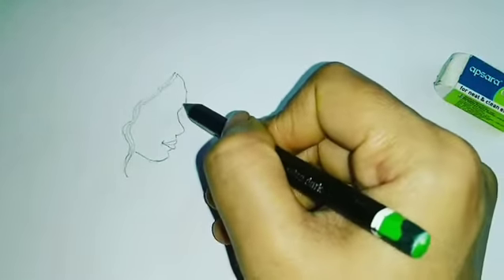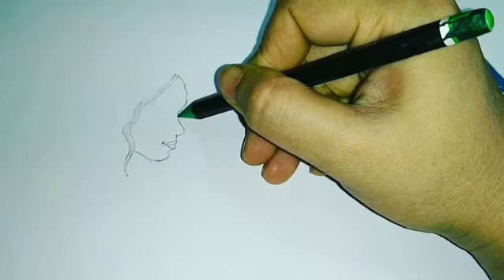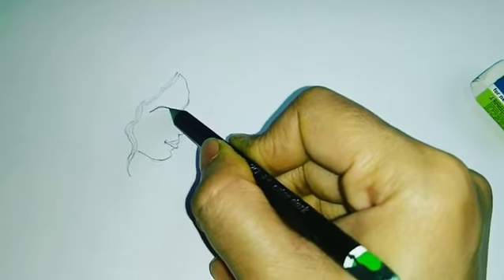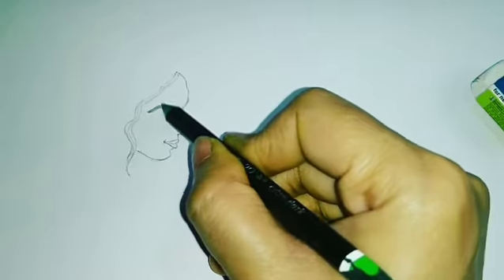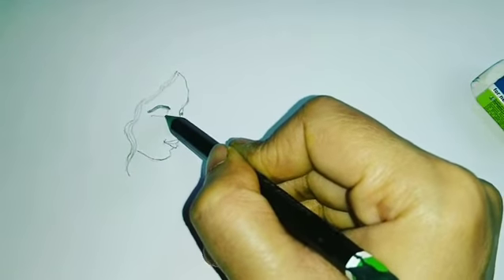beautiful drawing of a beautiful mother/ mother baby drawing/mother'sDay drawing